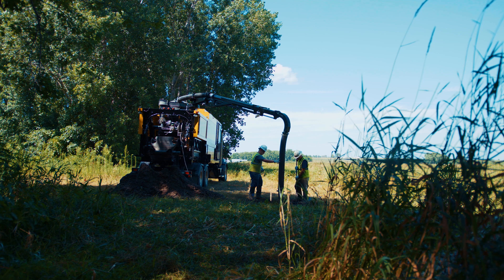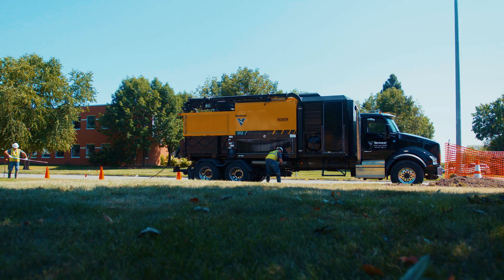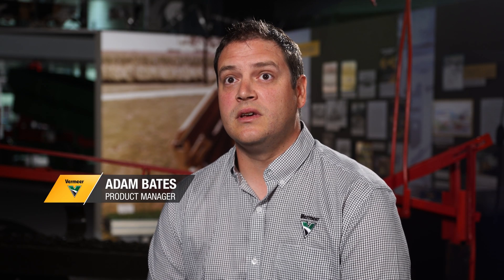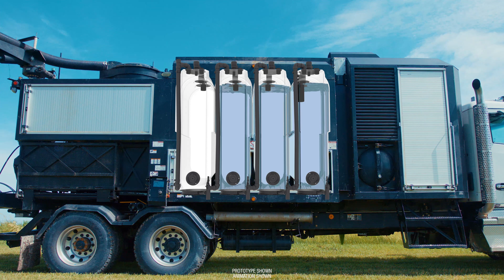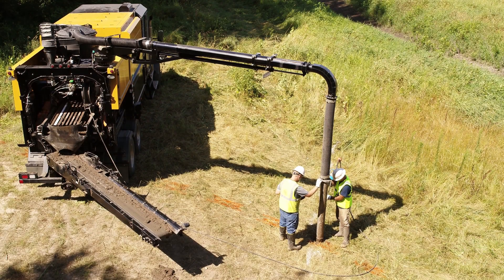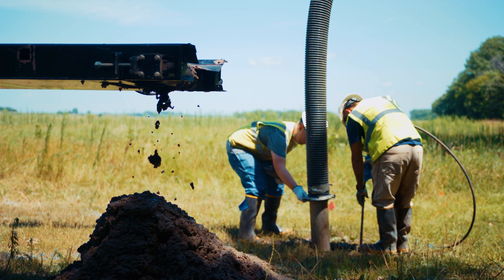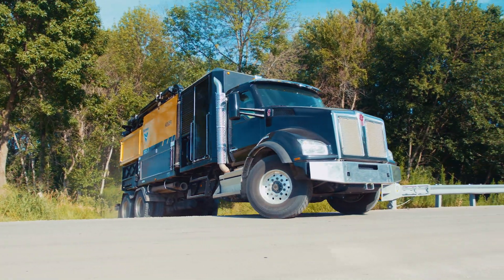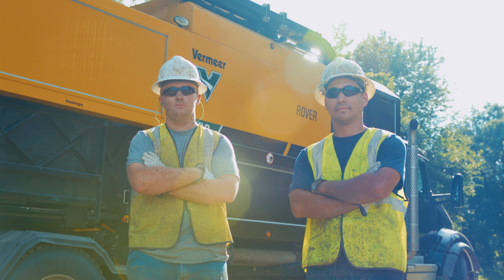XR2 Vacuum Excavator: Behind the Product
Vermeer has been built on a legacy of developing innovative products to help move the industries served forward. We continue to propel the utility industry forward with the introduction of the XR2 vacuum excavator. Whether you are utility potholing, stitch boring or slot trenching, the XR2 will help you be Equipped To Do More.®

Hear more about the journey we took to develop the XR2.